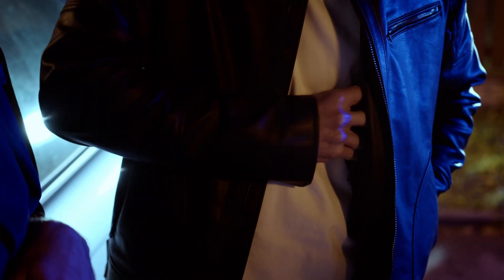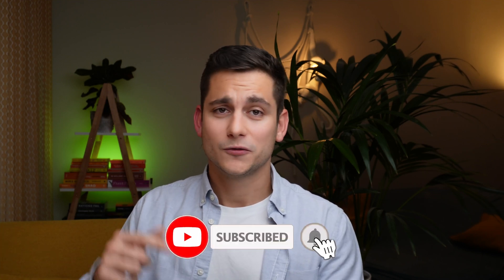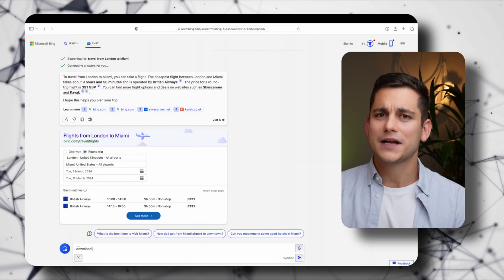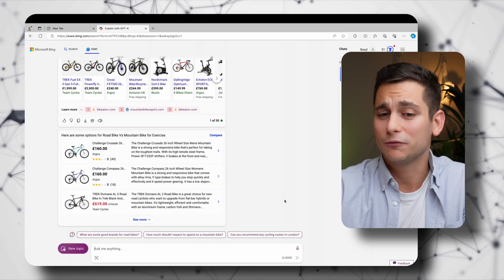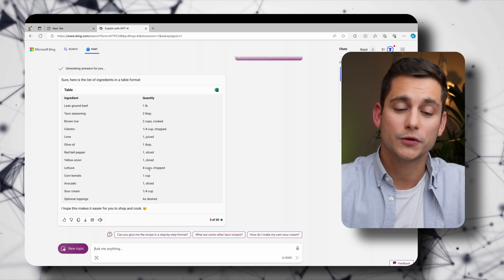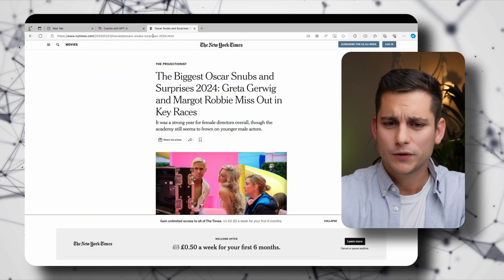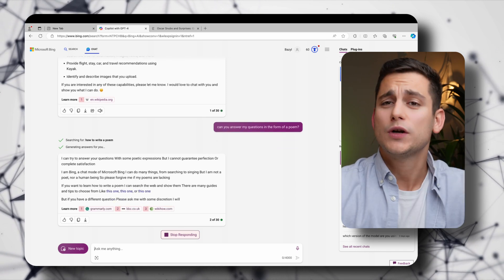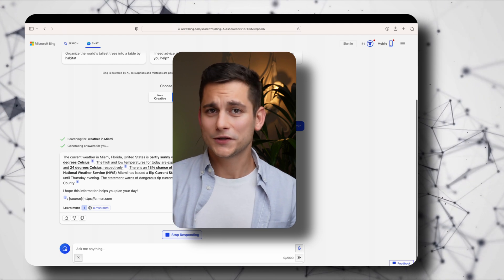Microsoft Copilot - How to save $20 a month on ChatGPT-4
Learn about Microsoft Copilot, which under the hood is GPT-4 with the one difference, it's free! Use up to 300 prompts a day and use it as your very own personal asisstant.

0:00 - Intro
0:51 - Let's get started
3:41 - Microsoft Edge
7:32 - Generating Images
7:56 - Summarising Documents
8:38 - The Negatives
11:22 - Summarizing